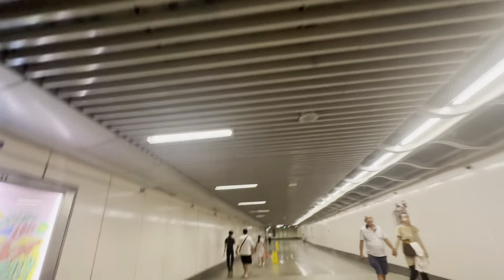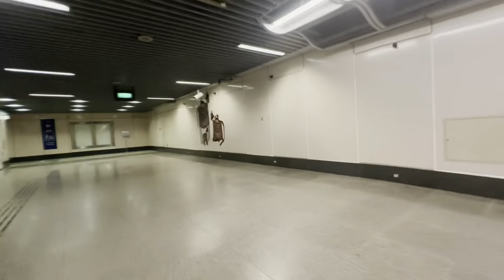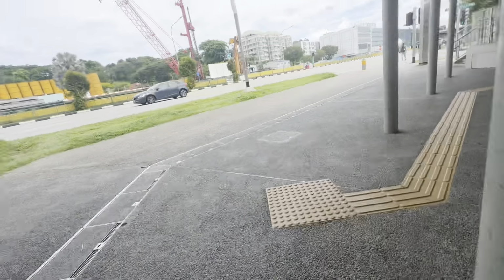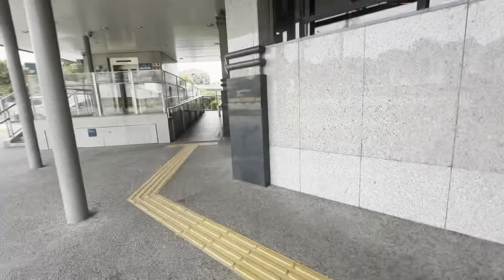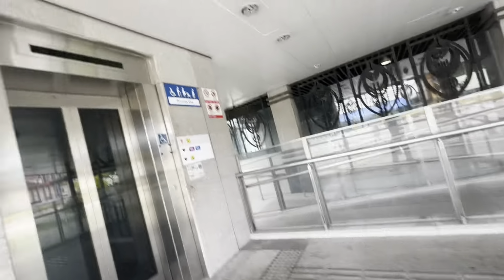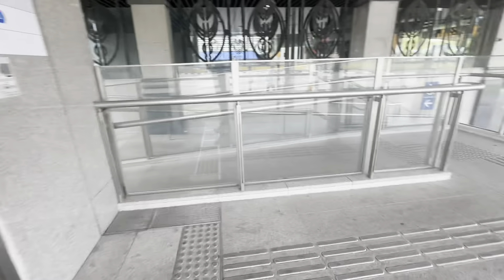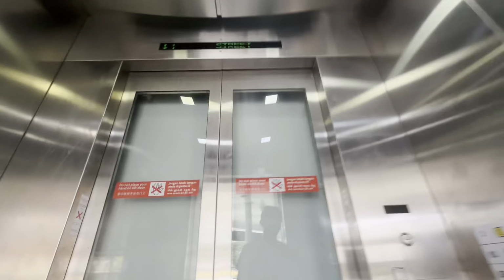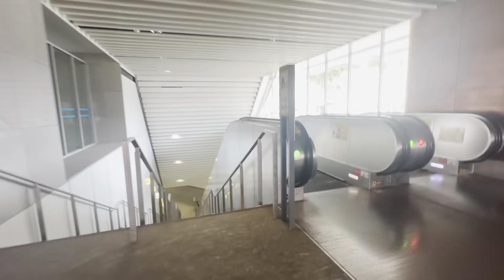MRTravels: Tour of Little India MRT Station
This video was filmed on 27 May 2024.